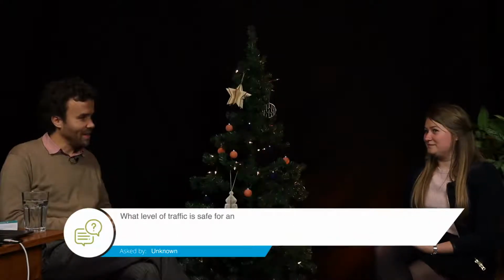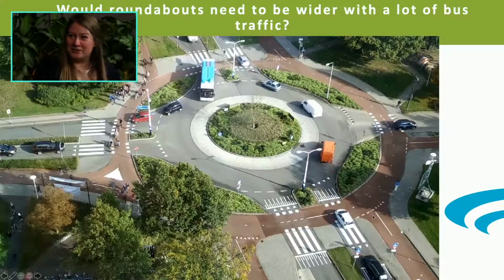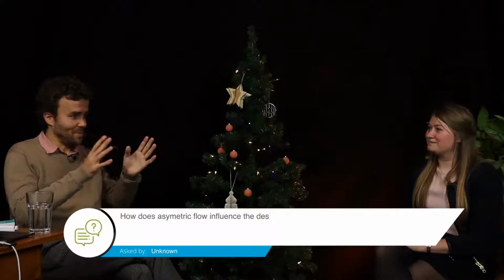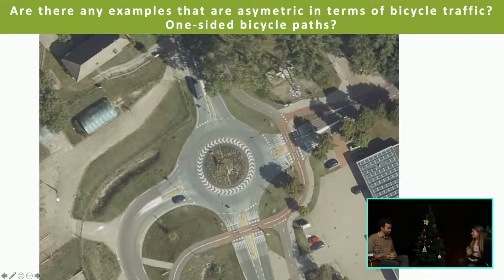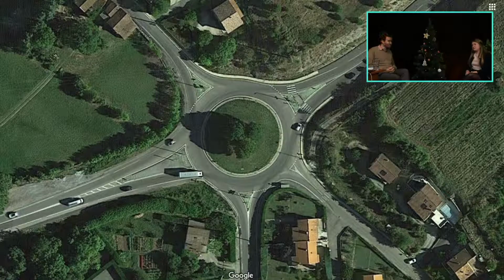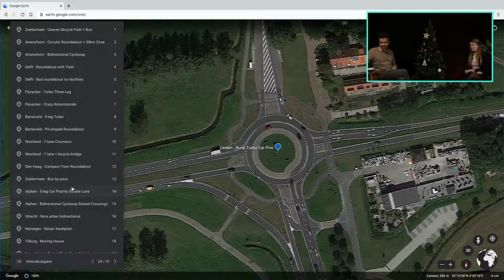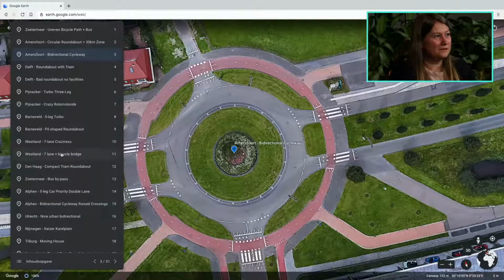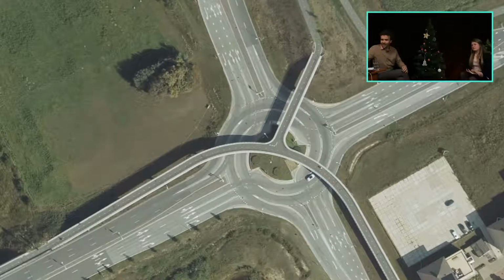Mobycon Q&A Sessie: Designing safe roundabouts for all roadusers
This presentation is part of an ongoing series of digital webinars provided by our interdisciplinary team of experts in The Netherlands and North America.

To stay informed about future events, sign up for our biweekly newsletter